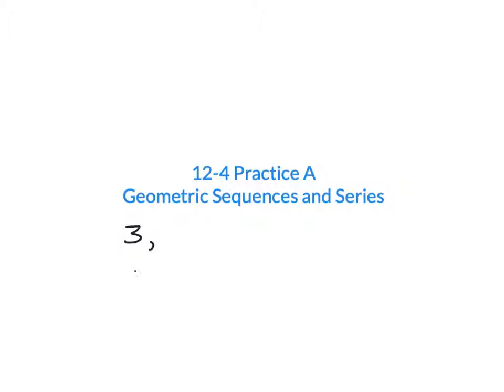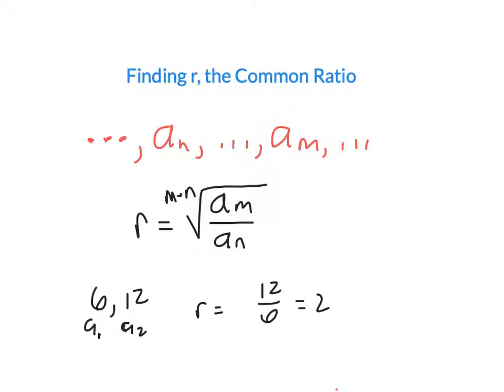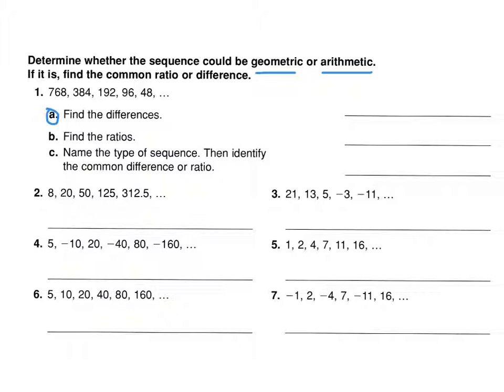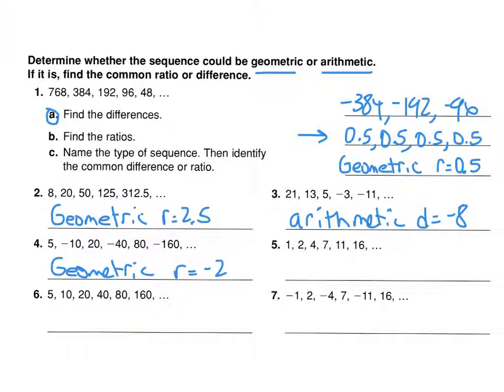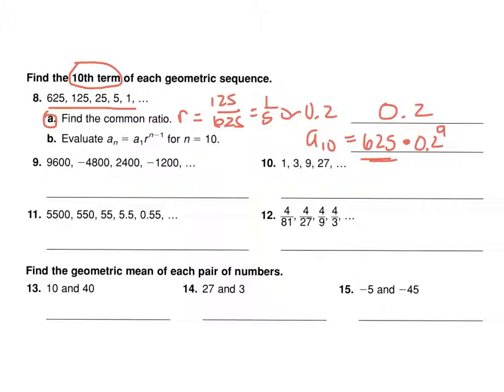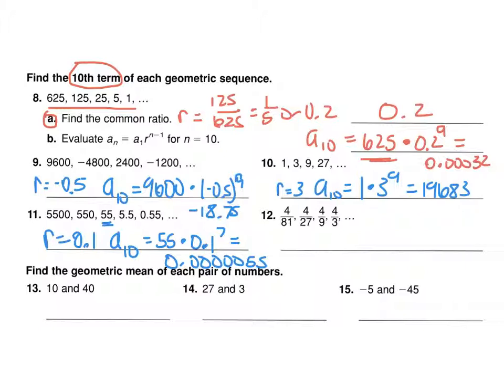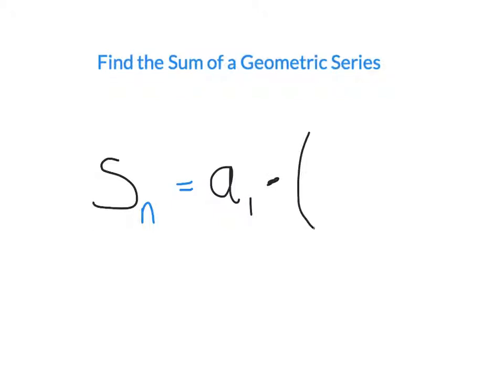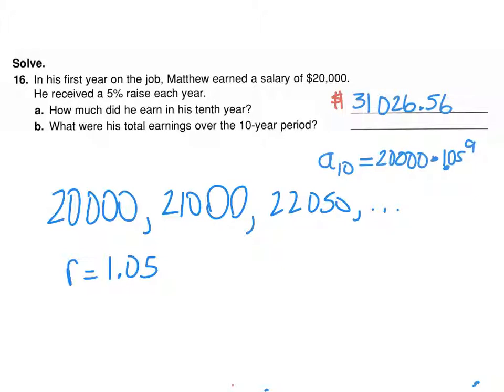Alg 2: 12-4 Practice A Geometric Series and Sequences